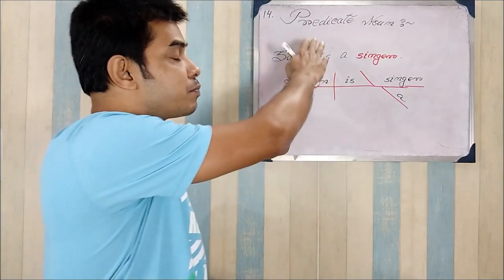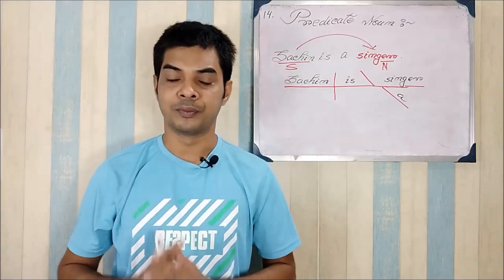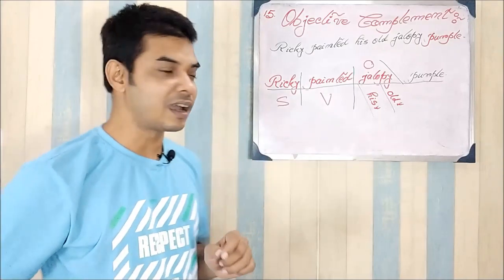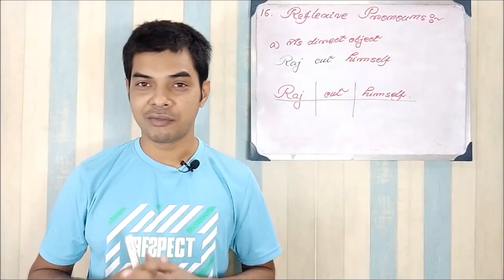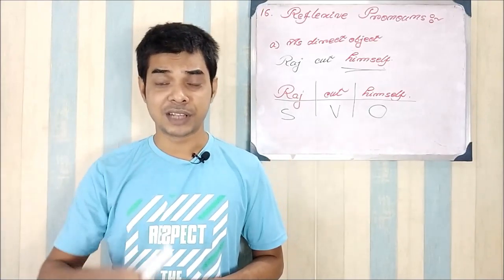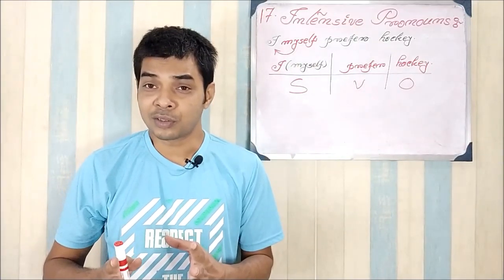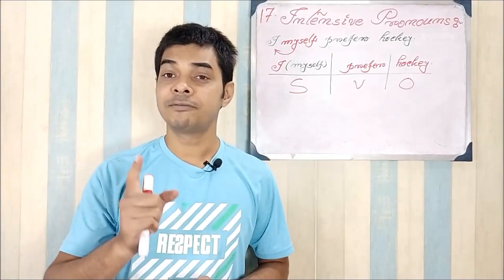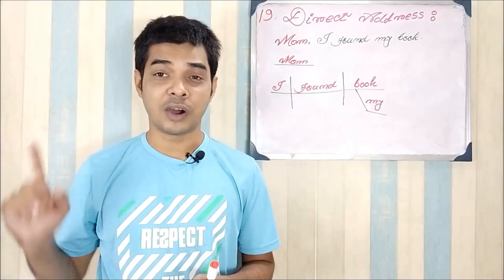Sentence Diagramming (Part IV)-VOCATIVES, INTERJECTION AND MANY MORE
An English Sentence as I consider is a logical combination of different parts of speech, phrases and clauses.
When we find out the logic and the balance used here we call it diagramming.
It is a must learn for an english grammar learner.